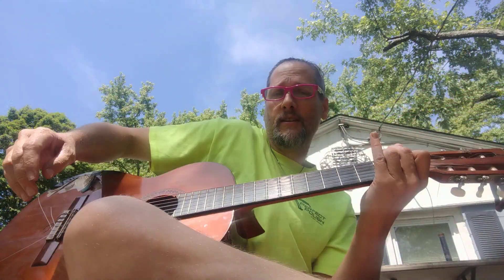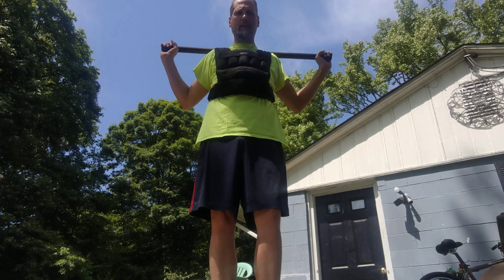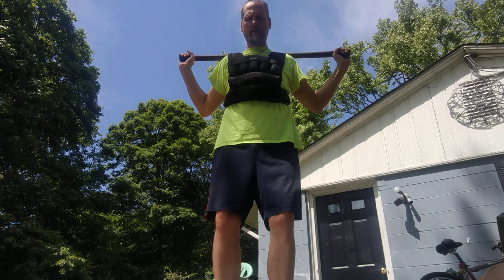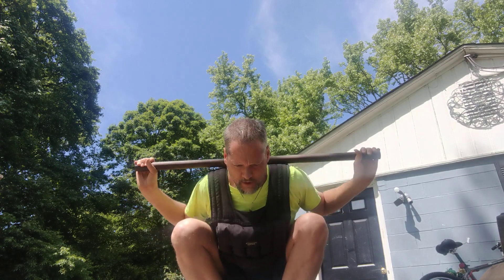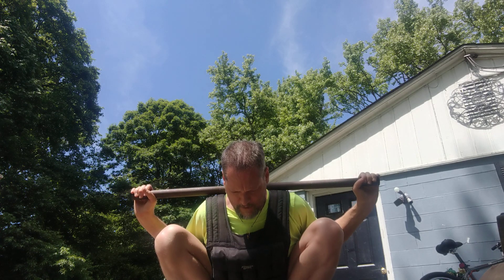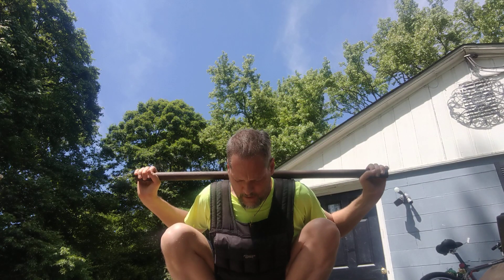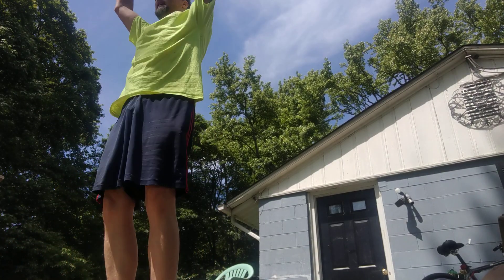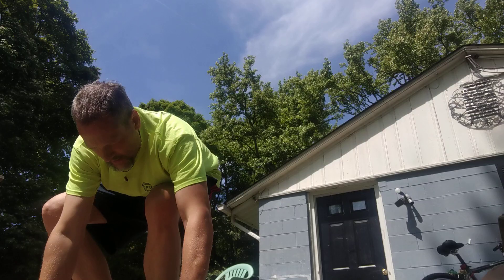Daily Commitment Day 932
What would happen if an average out of shape dude made a daily commitment to do only a little bit of exercise each day? Next, he would increase his exercises very slowly. This channel is about what would happen and all of the mistakes he would make along the way.

Current max's
squat max = 70 unweighted / 15 @ 50 pounds / 10 @ 60 pounds
push up max = 26 (2 sets of 13) / 9 @ 21 pounds (5 + 4)
horizontal pull up max = 18 (3 sets of 6)
10 Joshees (modified burpee)
5 Davids (Joshees with 10 pound dumbells)